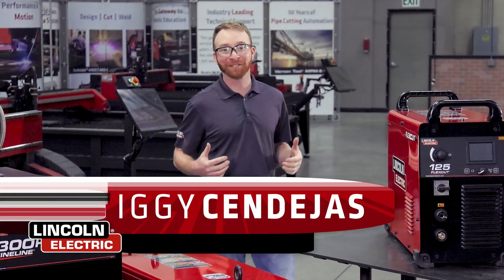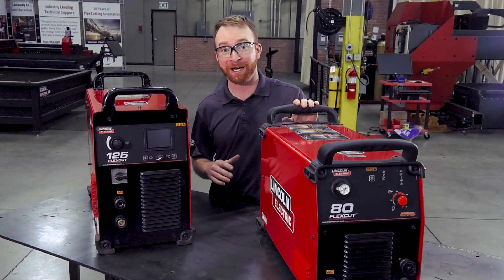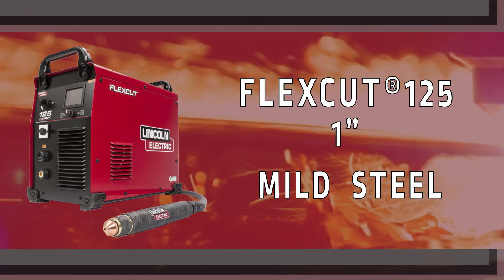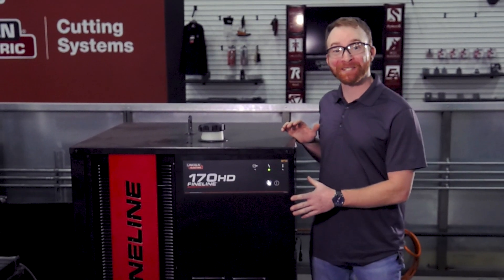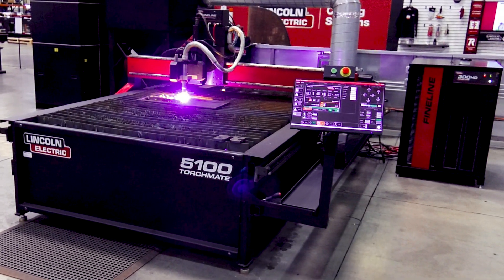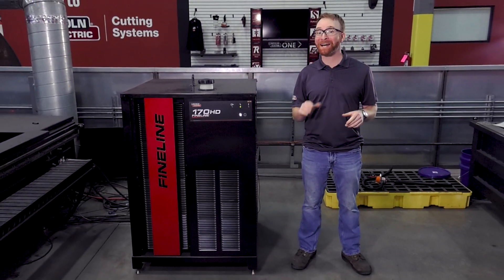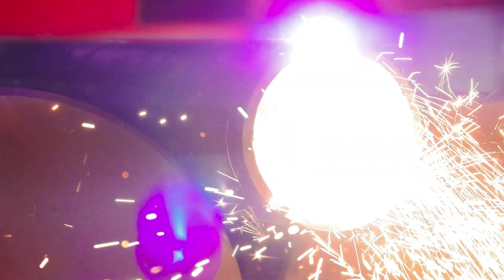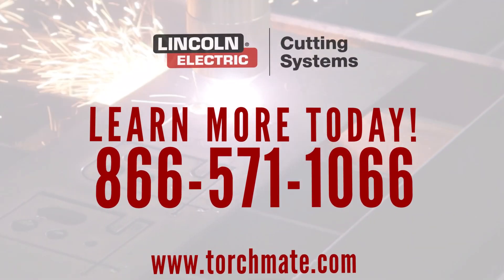Lincoln Electric® FlexCut® and FineLine® Plasma Cutters! | High Definition vs Conventional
Request a Quote today on the Lincoln Electric Flexcut® 80, 125 plasma cutting systems or the FineLine High Definition plasma cutting systems. Bring advanced cutting to your shop and start producing high-quality parts!